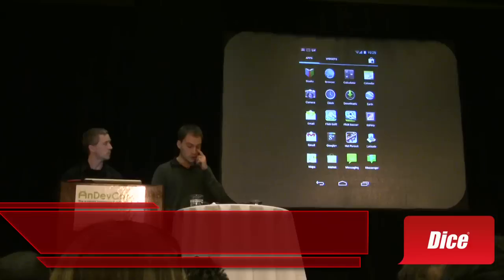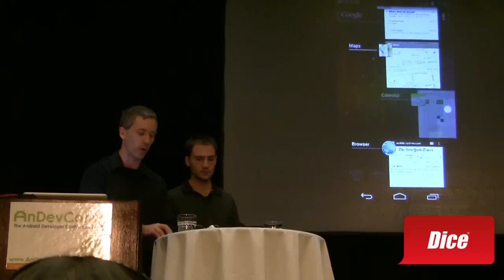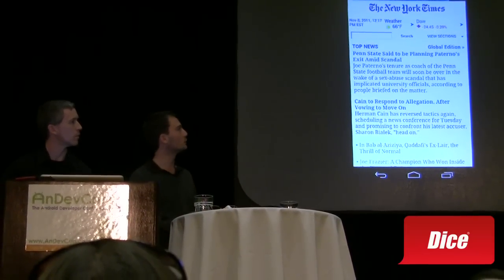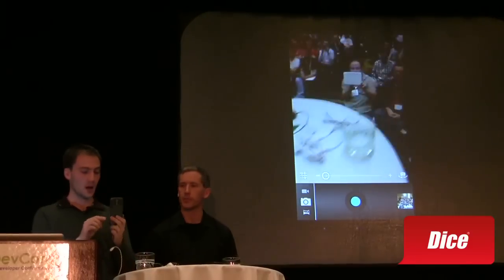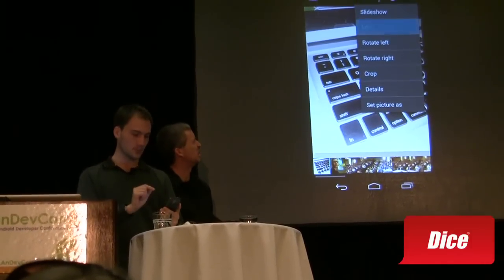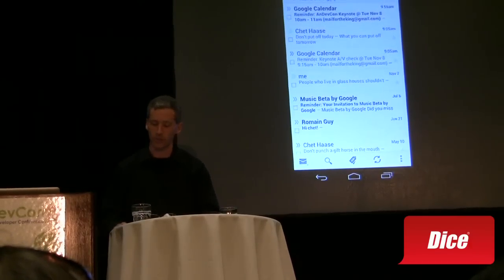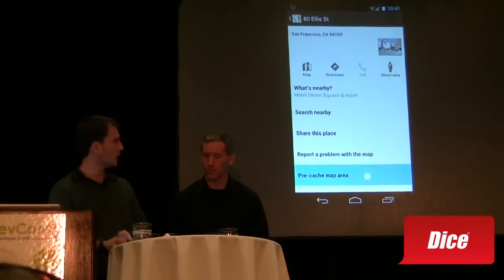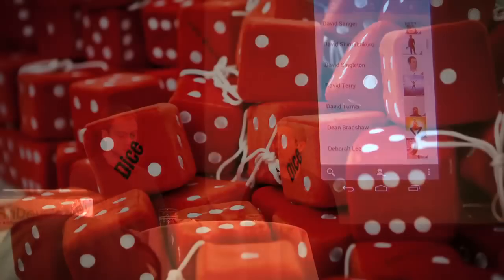Video Walkthrough of Android 4.0 (a.k.a. "Ice Cream Sandwich")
At the Android Developers Conference (a.k.a. AnDevCon) in Burlingame, California, Chet Haase and Romain Guy, Senior Software Engineers at Google who worked on the latest version of Android, 4.0, a.k.a. "Ice Cream Sandwich" showed off some of their work. To an absolutely packed audience of eager Android developers, the two gave a 20-minute walkthrough of the new mobile operating system. Here's my video capture of that presentation.